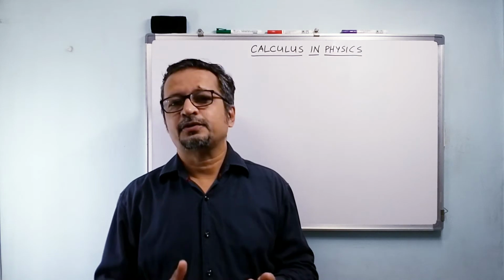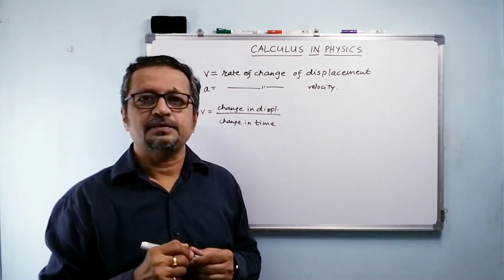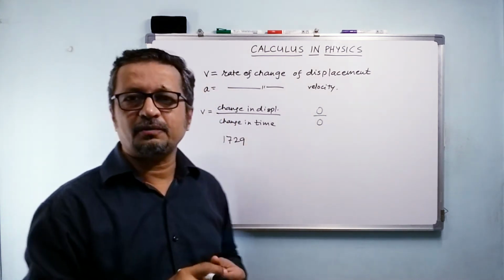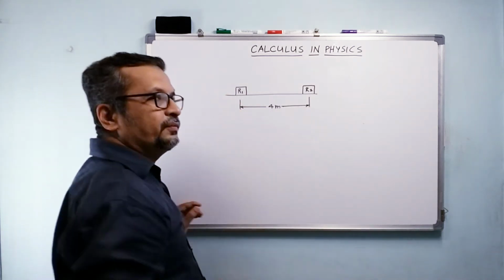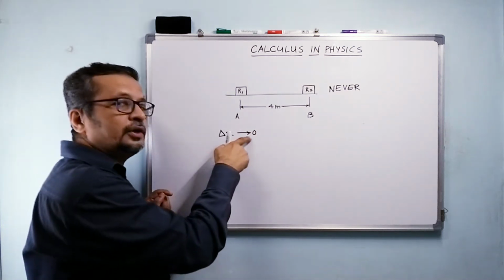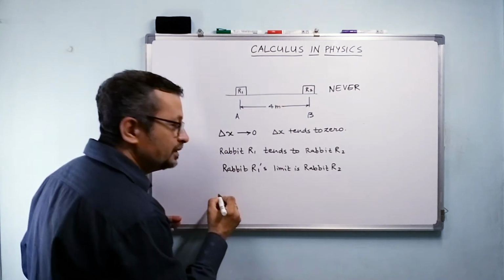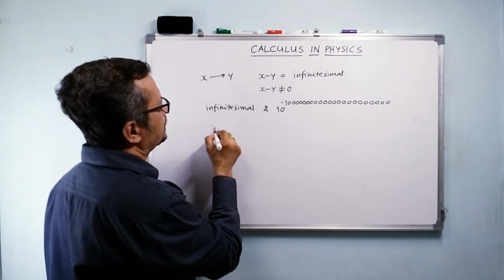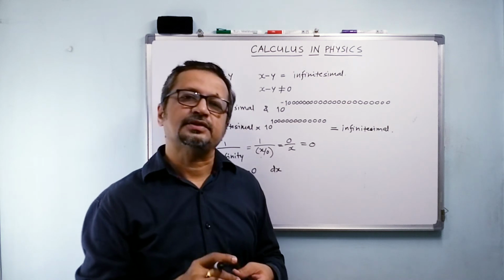Calculus in Physics 1 - Introduction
Concept of infinitesimal quantity.
Concept of Limit of a Function.
Idea of Derivative.